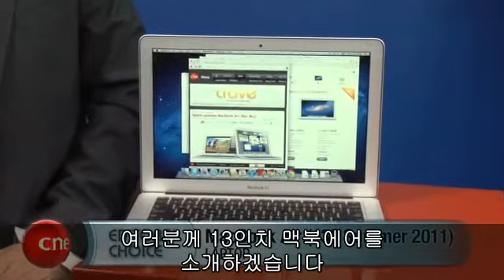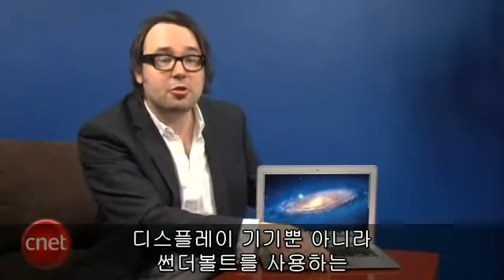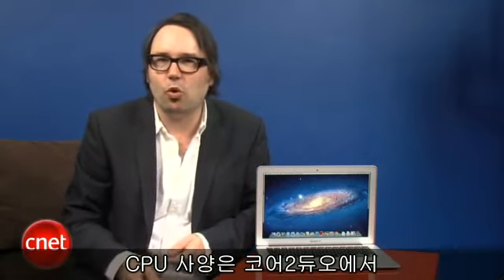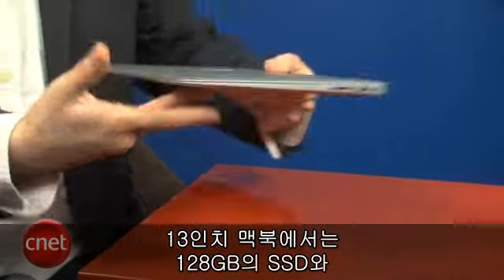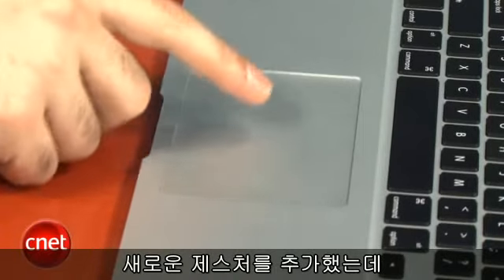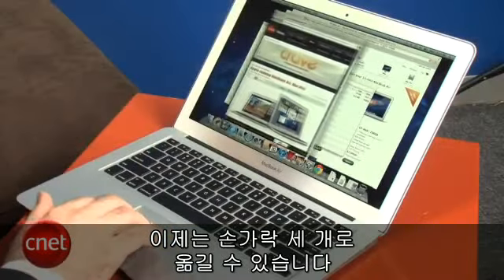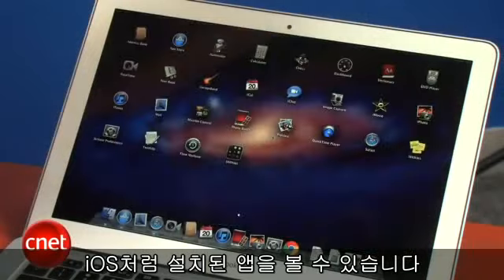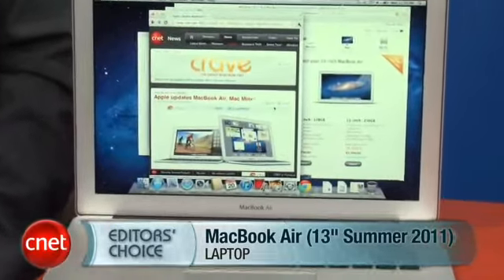Apple New Macbook Air 13 inch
씨넷 TV는 애플이 지난달 20일 새로 출시한 '맥북에어 13인치'의 변화된 점에 대해 상세히 소개했다.

새 운영체제인 'OS X 라이온'이 탑재된 신형 '맥북에어'는 인텔 2세대 코어 프로세서가 탑재되고 백라이트 키보드, 썬더볼트 포트 탑재 등 전작에 비해 한층 성능이 개선됐다. 또한 맥북에어 특유의 얇고 유려한 디자인은 물론 가격까지도 전작과 비슷하게 출시돼 많은 인기를 모을 것으로 예상된다.